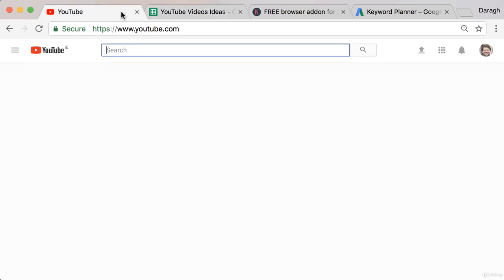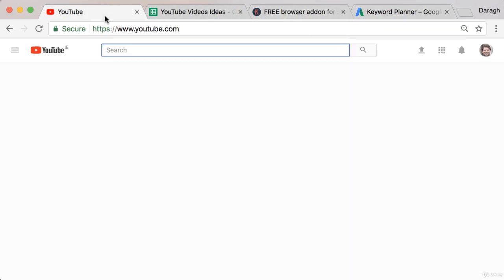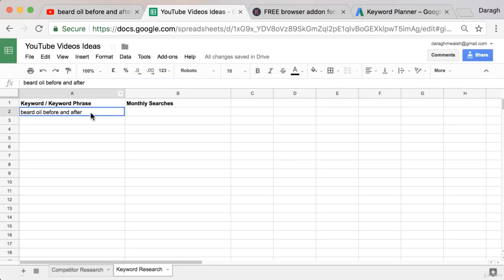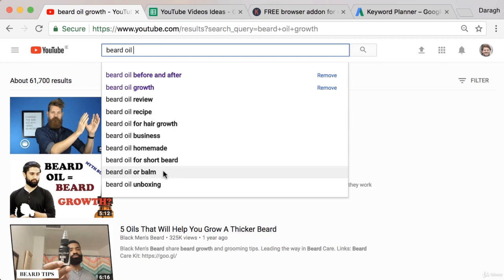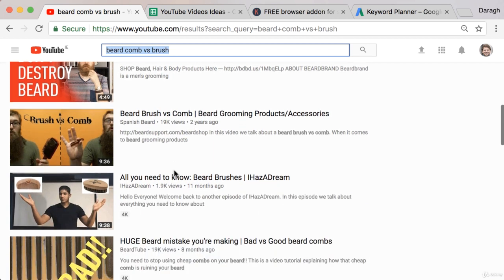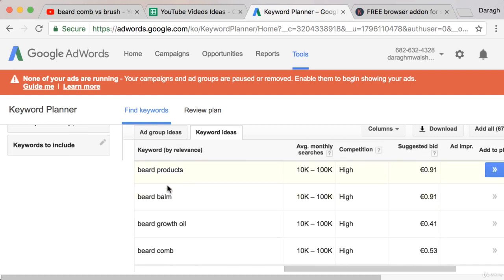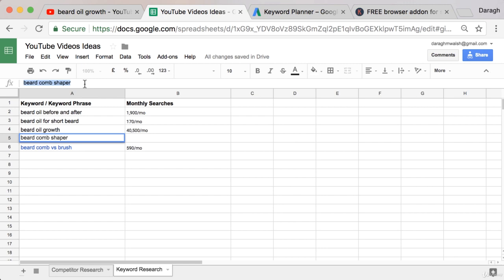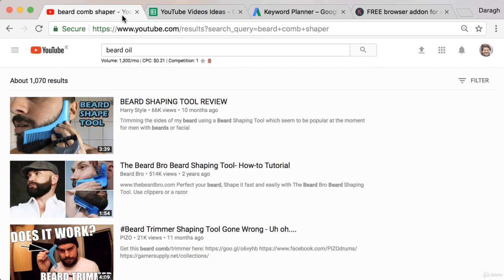4 How to Find Video Ideas with Keyword Research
here you will learn YouTube Marketing methods